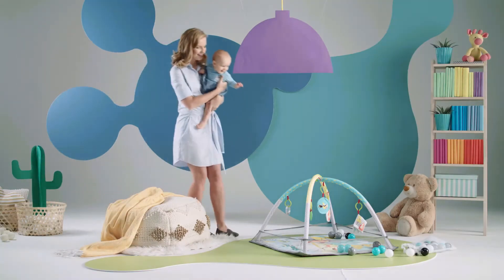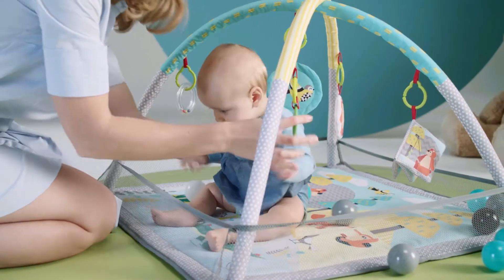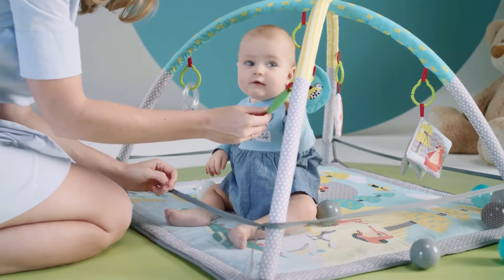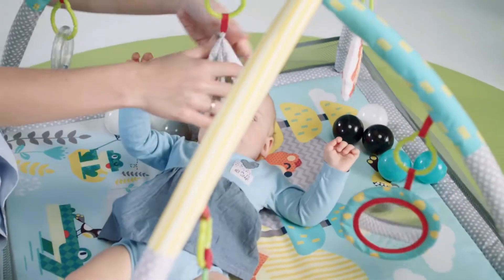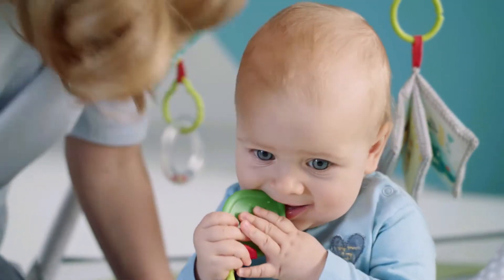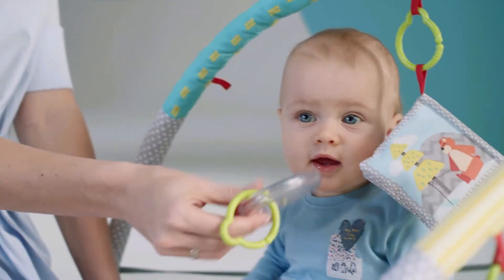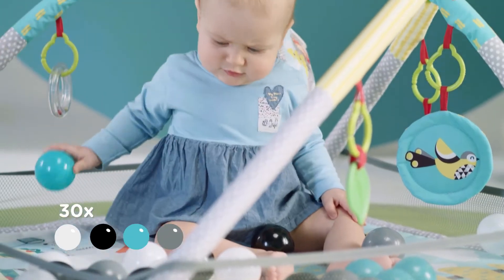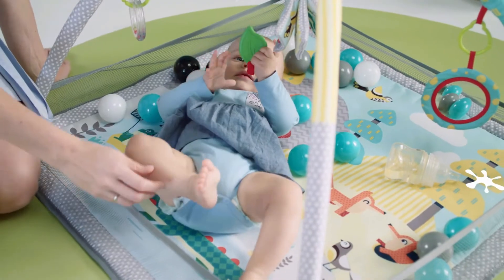Kinderkraft Активна бебешка гимнастика Mily Play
Опознай от близо бебешка гимнастика Mily Play !